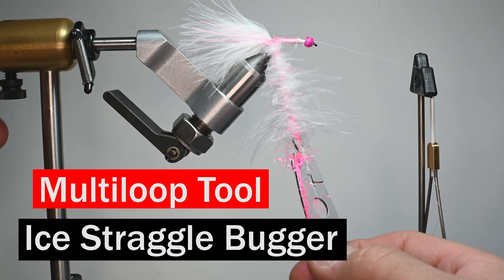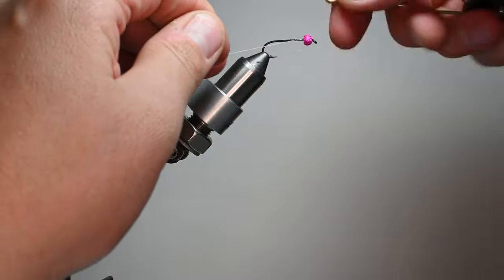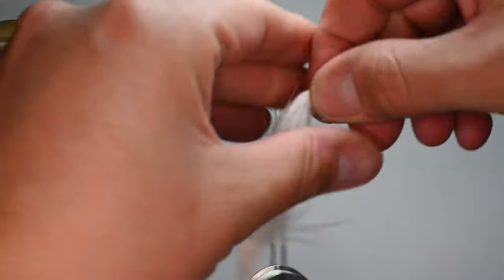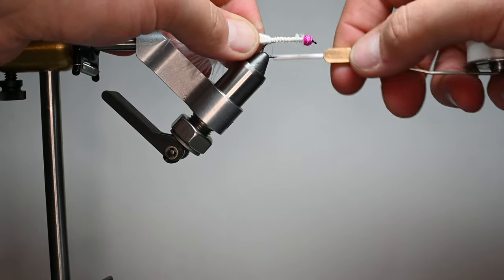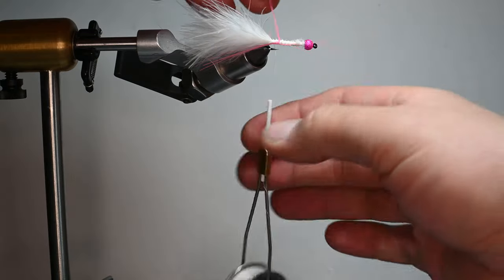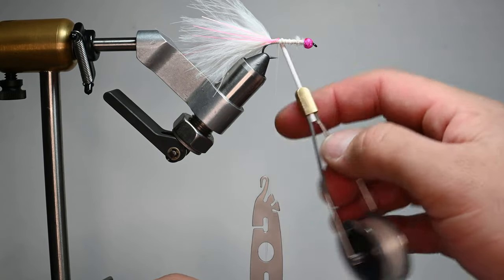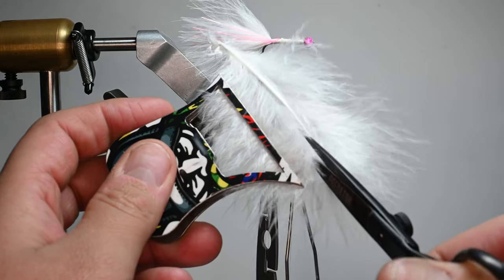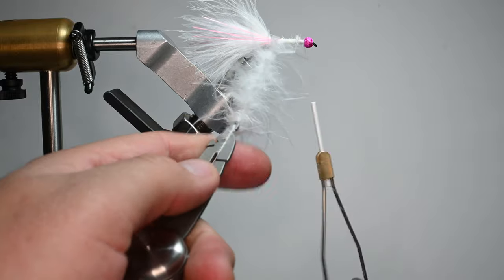CDCSwiss Multiloop Ice Straggle Bugger Fly Pattern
Here is a video showing how to use Semperfli Straggle String products with the new Mulitloop tool from Swiss CDC.  I really like this product because it eliminates the need to wrap excess amounts of material around a "hook loop" type dubbing tool and the occasional slip off and loose tension.  With the extra hooks on the rear of the tool, its perfect to add some Straggle String in different lengths to a marabou or dubbing dub loop.  It also will make it more durable as well.

Materials:
Hook: Stealth Hook N 6
Thread: Semperfli waxed thread 12/0 White
Tail and body: Natures Spirit fish hunter marabou White UV
Flash: Pink flash
Body Flash: Semperfli Ice Straggle chenille Pink
Head: Gritty Tungsten bead

Timecodes
0:00 Intro to Multiloop Tool and Fly
0:35 Tying the Ice Straggle Bugger
3:06 Using the SwissCDC Multiloop tool
6:22 Finishing the Ice Straggle Bugger
7:26 Conclusion